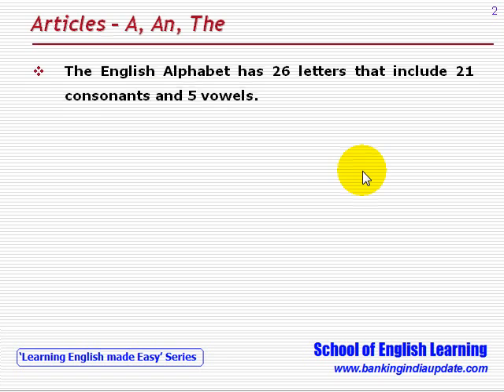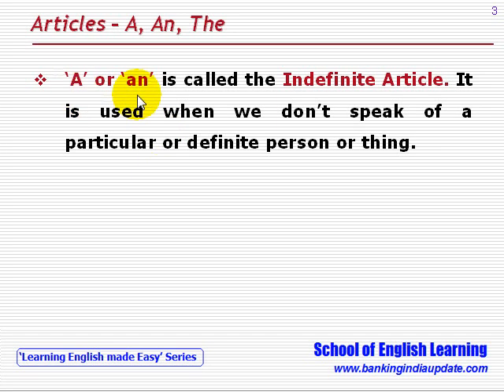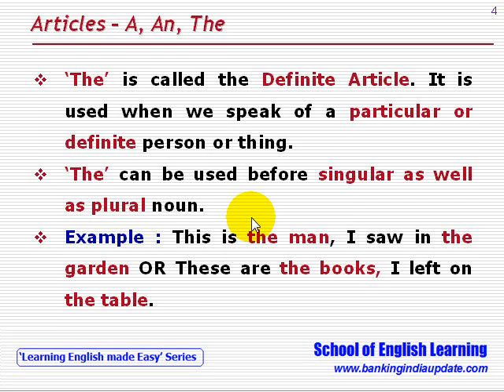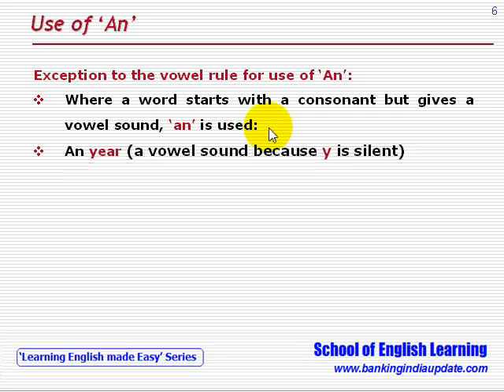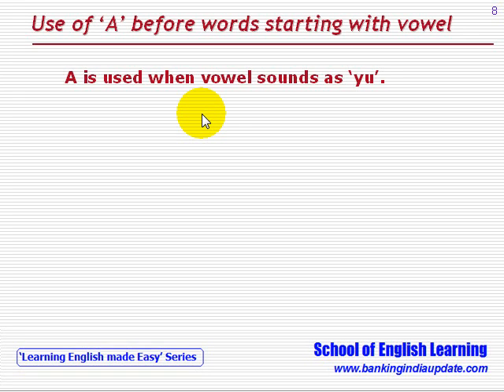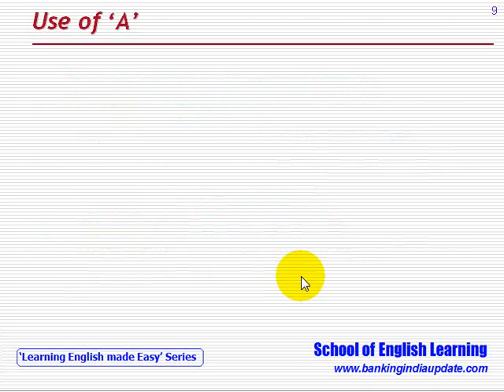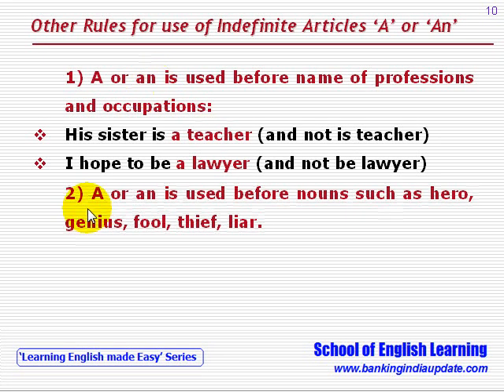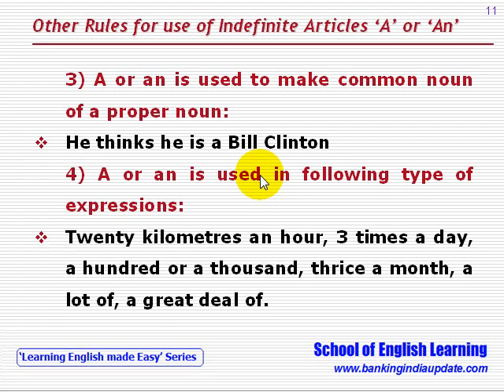English Grammar Articles (A, An, The) with examples - Part 1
This video upload from N S Toor School of Banking explains the English Grammar Articles A and An with examples.